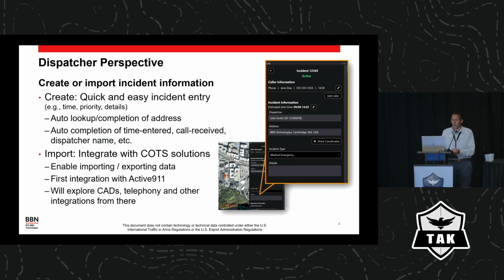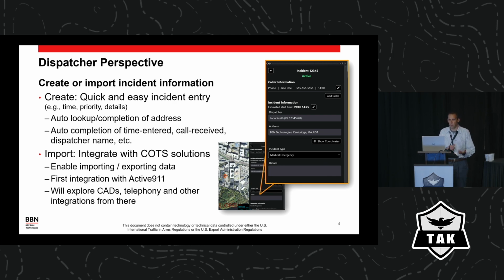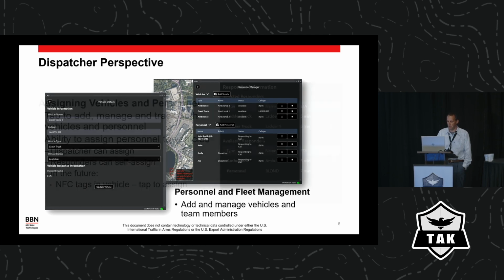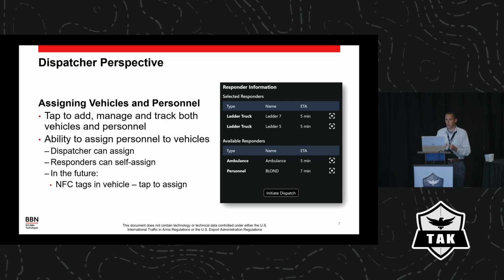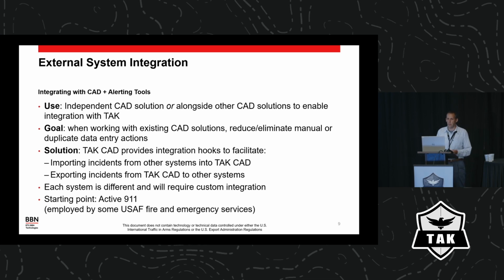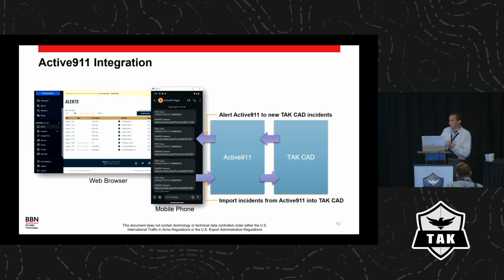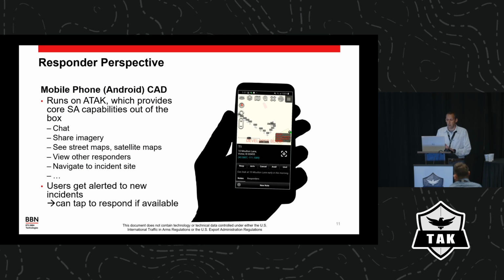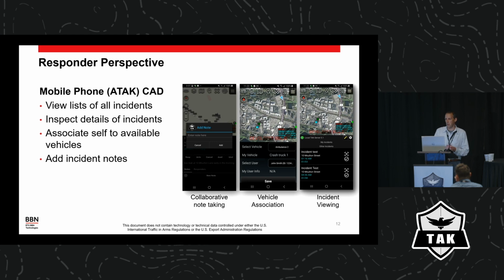TAK OFFSITE 2025 - TAK CAD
Nate Soule Raytheon-RTX discusses TAK CAD initiative.